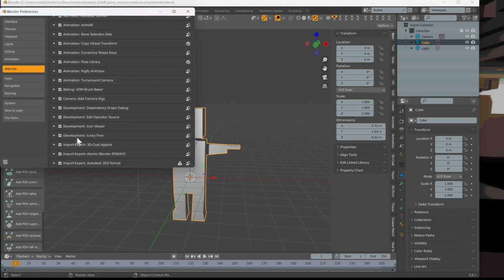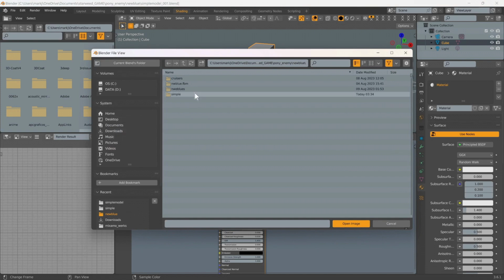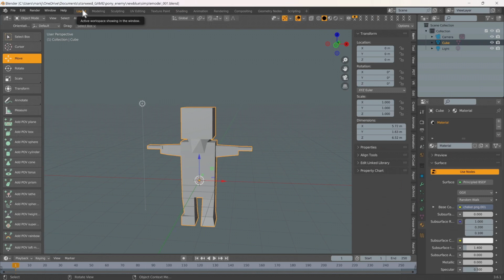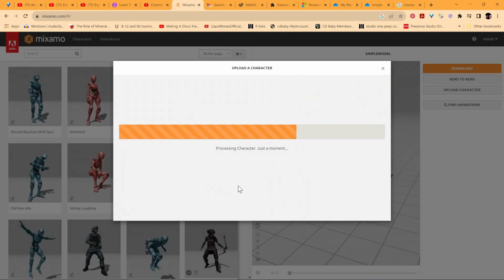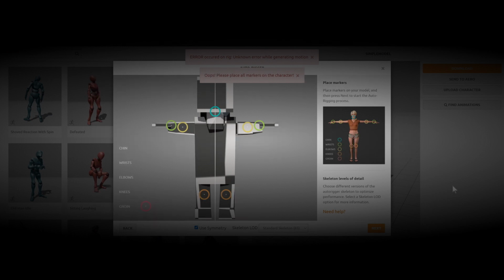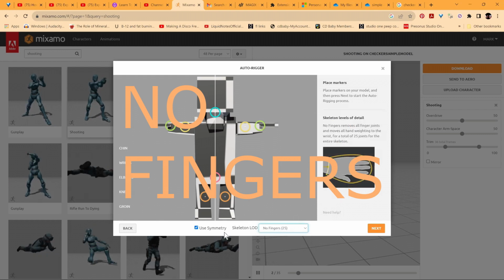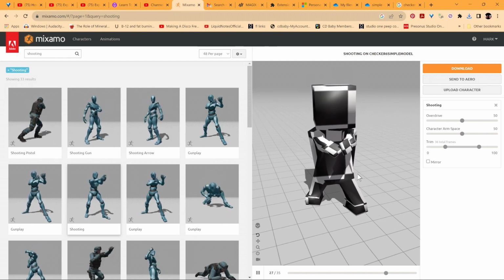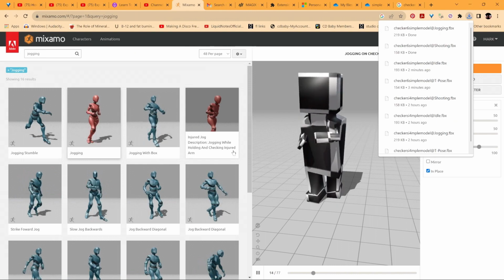Part E - Adding a "texture" material in Blender to our model to rig in Mixamo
The worst is over; or is it? Next, we use a png texture to add a "material" in the shader Geometry Nodes sandbox in Blender to give our model some "less bland" appearance. Nothing too fancy! To illustrate how you zip your png with your FBX Export from Blender - to bring in to Mixamo!
Hang on to your seats! After some hurdles, we get it all sorted - and end up with nice Tpose, idle, running and "shooting" animations exported from Mixamo in Unity-ready FBX format!
If you learn but one thing watching this chapter - "Don't forget: NO FINGERS!"

at 3:01 it should read; Add...Texture...mage Texture... I typed out and said "Node" which is the next one over; I should have worn my glasses oops - just follow the mouse-clicks as breadcrumbs and you'll get there in the end!

The checkerboard texture is *nit* uniform because we had previously decimated our surface topology of our unified mesh. In some places, the space between vertices is bigger than others - but it suits our purposes here.

Adding materials and texturing your model is an art in itself - explored in much more detail all around the realms of YouTube and the "internets!" :)